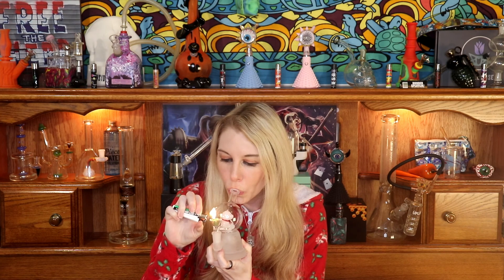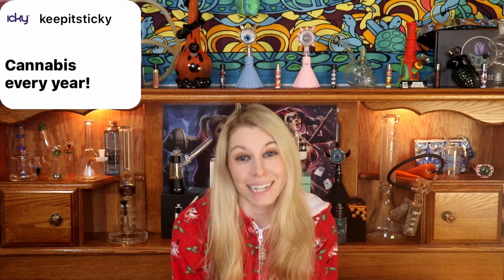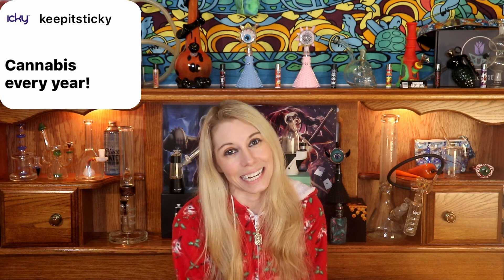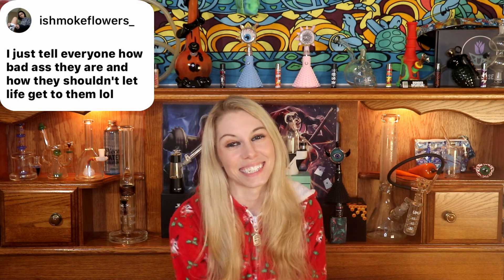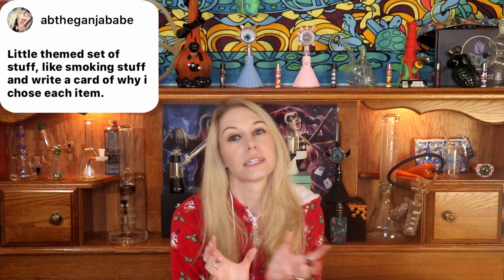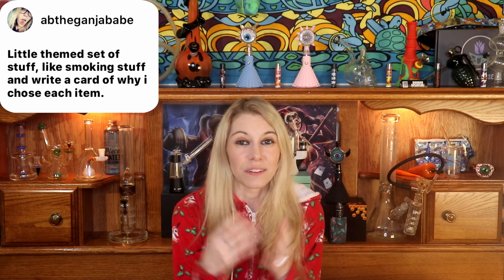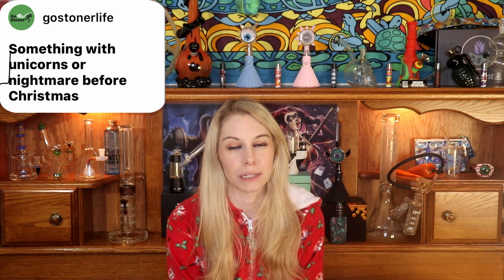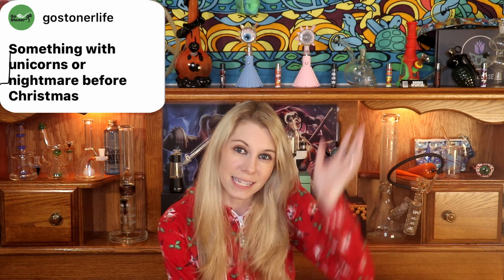Vlogmas 2019 Hazy Hula's only day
Hey! We're seshing and discussing Christmas stockings! Come join!
Hope you all had a great Christmas and thank you so much for joining me on Vlogmas 2019 Hazy Hula's only day of videos.

Stay lit and have a cloudy day!